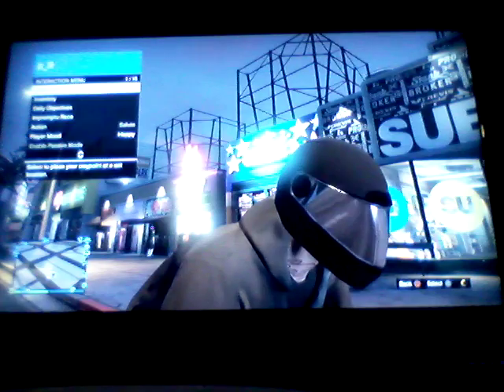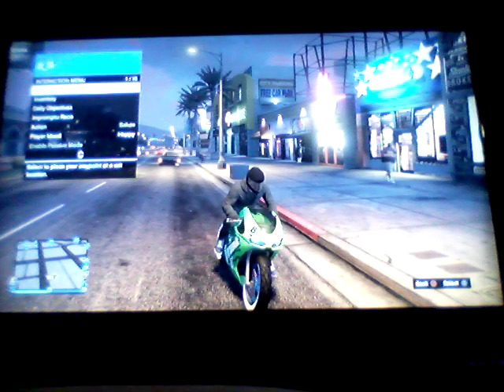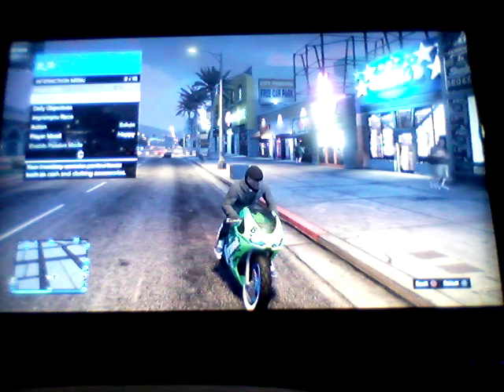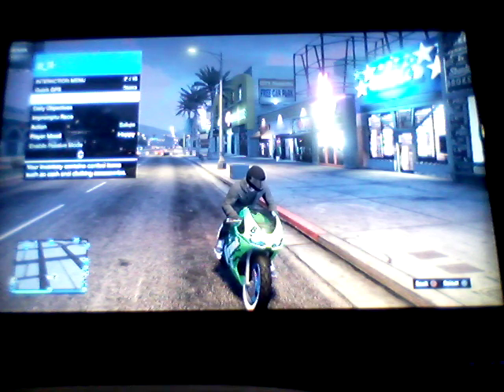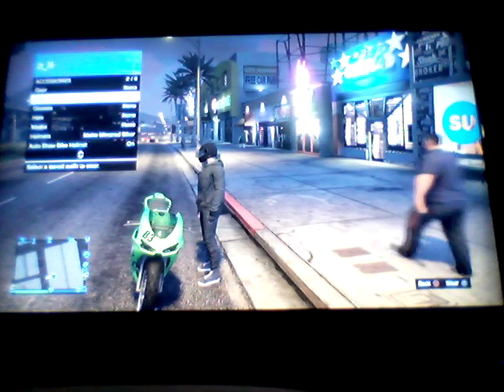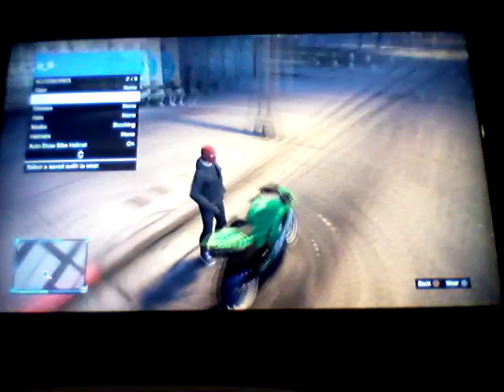"How to where a Hat and Mask After Patch 1.34 GTA 5"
Now guys i just wanted ti help yall with this to make your character look pretty cool so leave a like if you enjoyed and subscribe if your new and guys i love yah love yah love yah and ill see you guys later take care